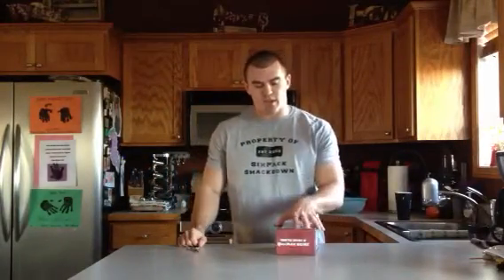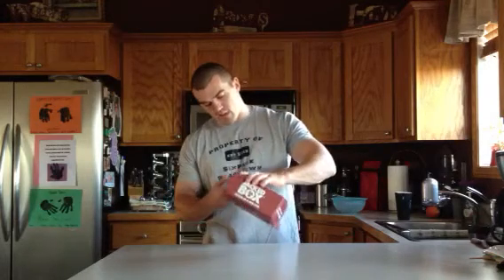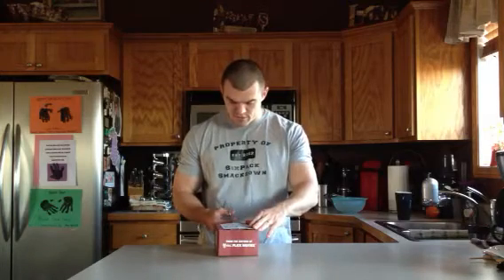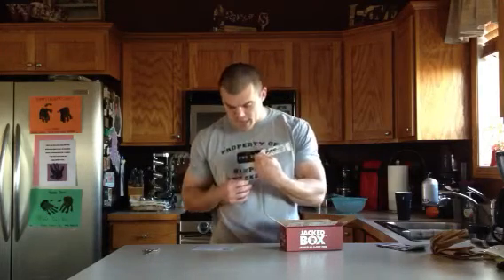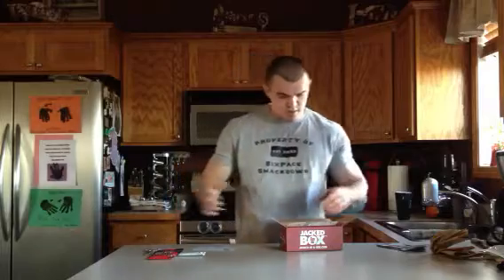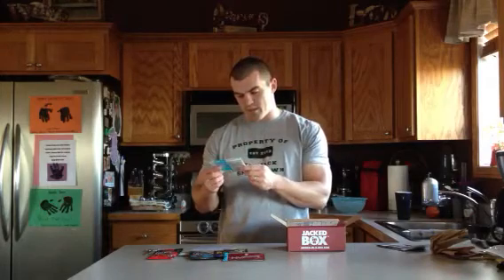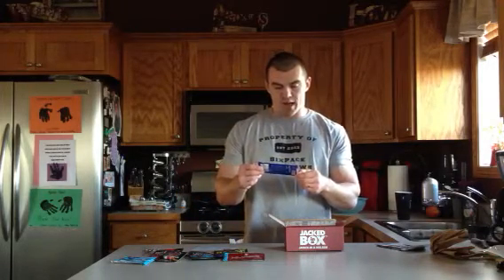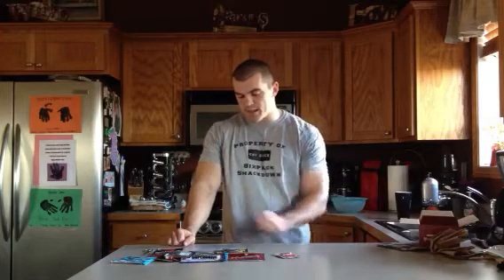Muscle & Fitness Jacked-In-A-Box Review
Received another Jacked-In-A-Box package in the mail the other day. I love it when these things show up. Yet again, this one did not disappoint. It was filled with a lot of great supplements that I am eager to try. I believe there were 10 samples total.

Contents of the Box:

BPI B4
BPI Pump HD
MHP Paleo Protein
Beast Mode
BSN HyperFX
MRI Black Powder Ultra
GAT JetFuel SuperBurn
Gaspari SuperDrive
Six Star Creatine X3
Formutech Nutrition Lean-EFX Refined